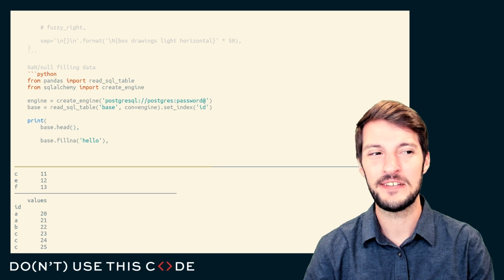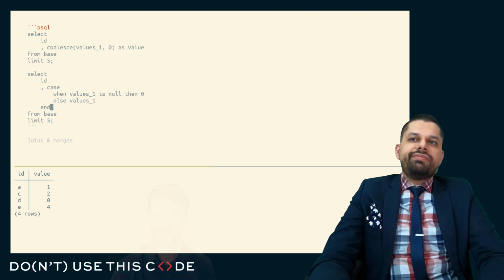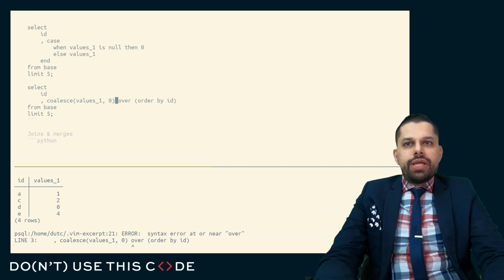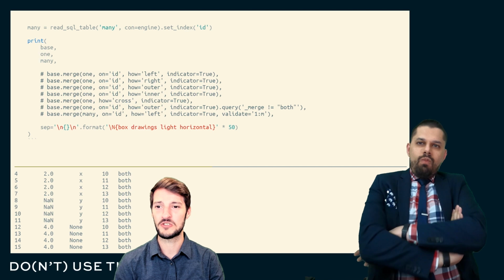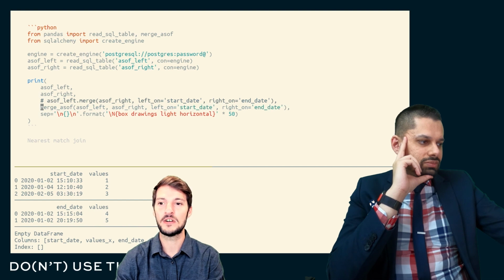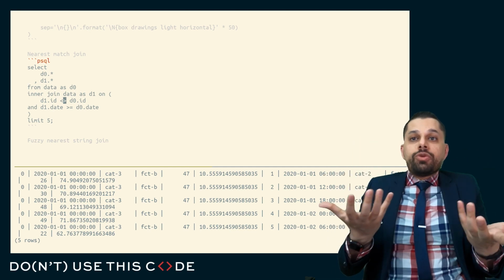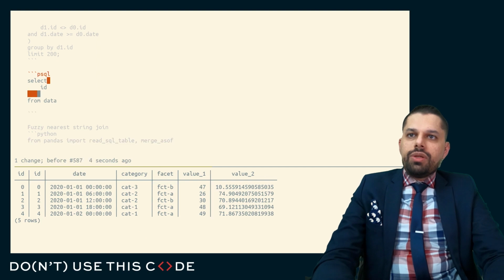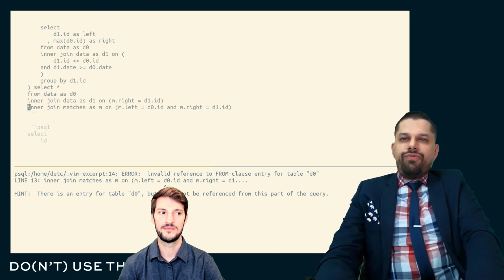Join the datasets - they have cookies! | pandas vs SQL Part 5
This is part of the Confident Queries & Stronger SQL - pandas vs SQL series.

Do you…
- only write simple SQL queries to perform analysis in pandas?
- use pandas.read_sql to reduce your SQL query complexity?
- wonder what analyses you can do in both SQL and pandas?
- want to know when to stop writing SQL and start writing pandas code?
→ If so, join us for this session!

In this series, we discuss the pros and cons of using SQL over pandas (and vice versa) in order to best leverage their strengths. Moreover, we discuss features that make SQL unique and why it is one of the most popular choices for data persistence. We’ll present some data-driven problems and compare and contrast how they would be solved in pandas vs SQL. Finally, we discuss when you would want your analyses to rely on SQL or pandas.